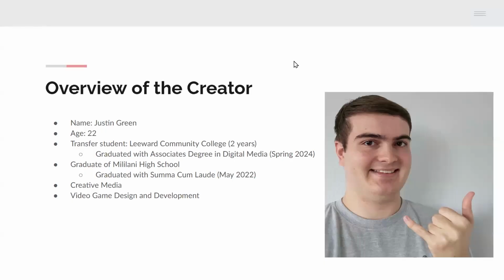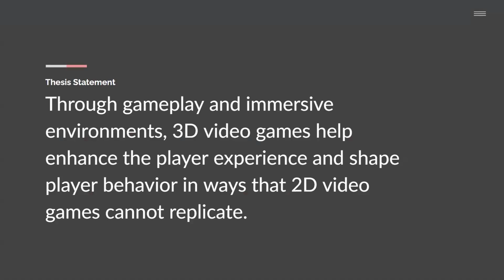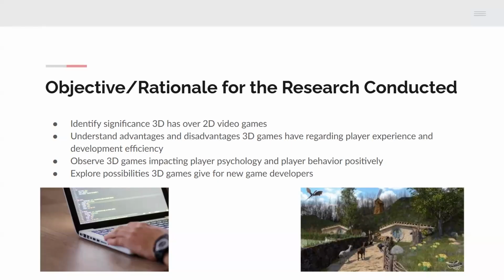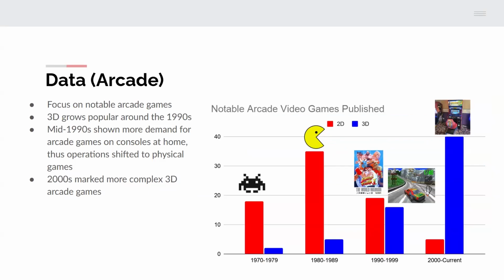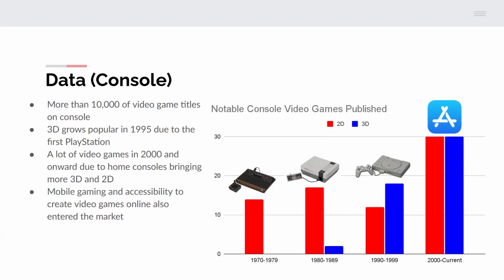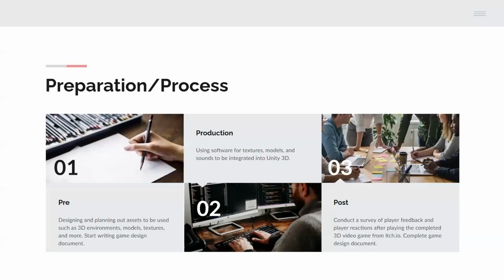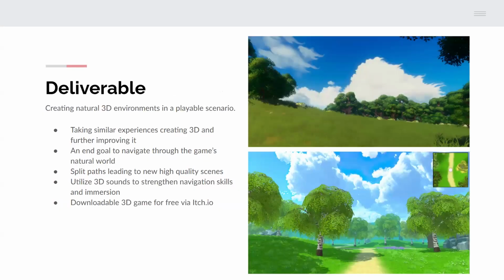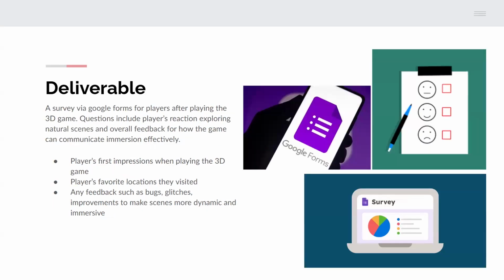Justin Green - 3D Over 2D: Rethinking the Player Experience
As the video game industry grows, video game developers must determine which format best engages players. This study examines whether 3D video games provide a more effective player experience than 2D video games in terms of immersion and player behavioral impact. Understanding the advantages of 3D environments is essential for designing video games that are both engaging and cognitively stimulating. This research focuses on previous studies regarding game design, player immersion, and behavioral outcomes to compare the capabilities of 2D and 3D video games. Studies suggest that 3D video games offer stronger immersion through spatial environments, sensory details, and interactive exploration, which are difficult to replicate in 2D video games. Additionally, research has found that 3D gameplay can promote critical thinking and problem solving skills by simulating real-world tasks. These findings support the argument that 3D video games are more effective in creating complex and engaging player experiences. The study highlights the importance of immersion in modern video game development and suggests future research should further explore the possibilities 3D video game mechanics influence learning and behavior for players.